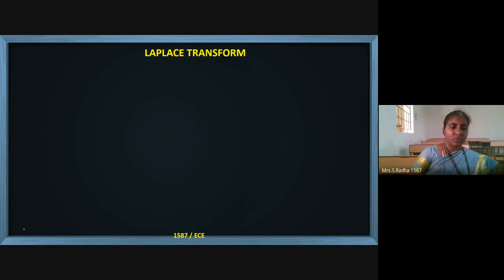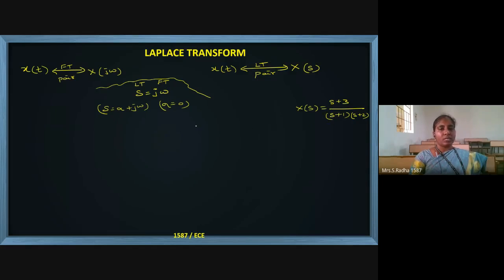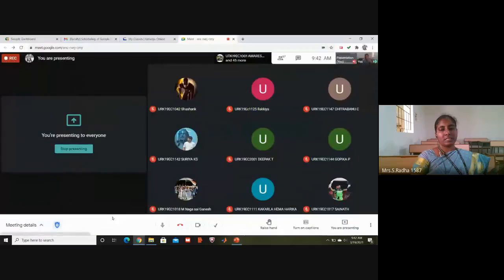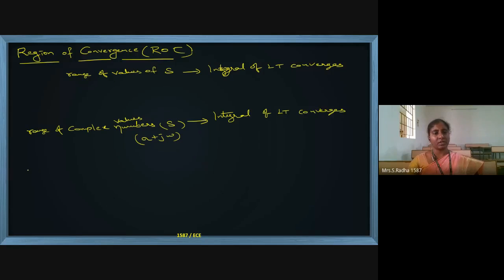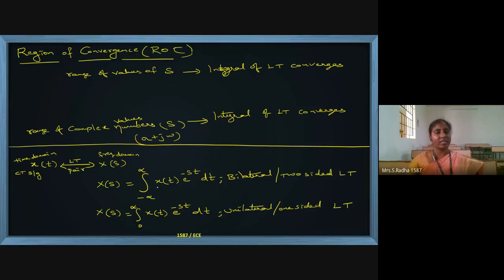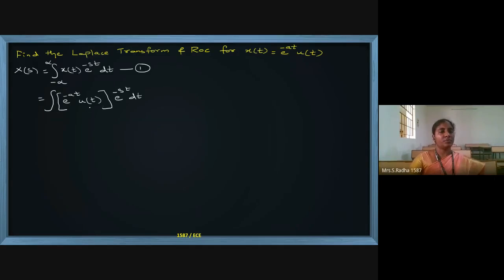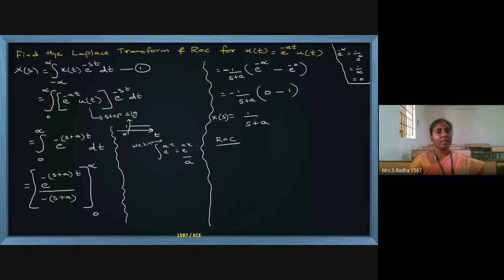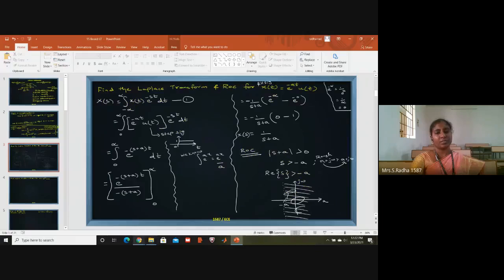LT L1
Signals and systems- Laplace Transform- L1